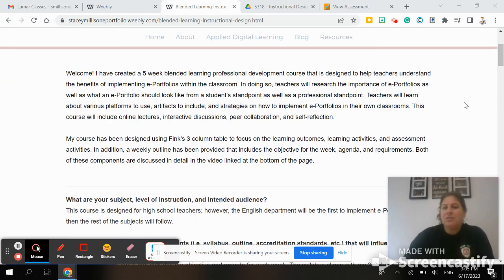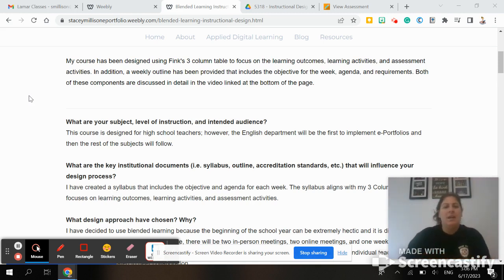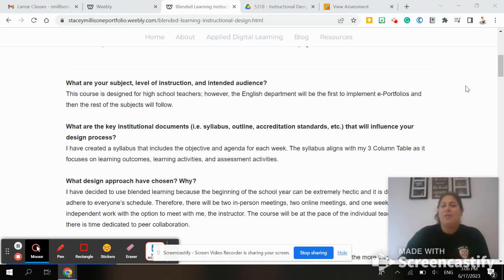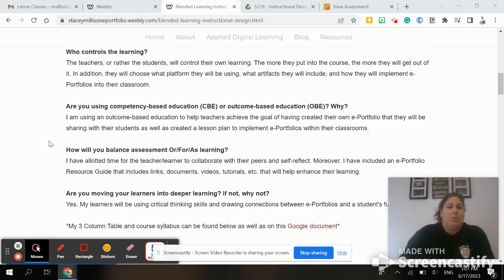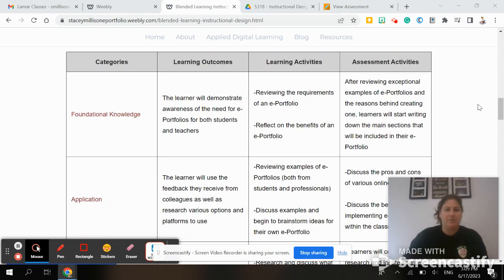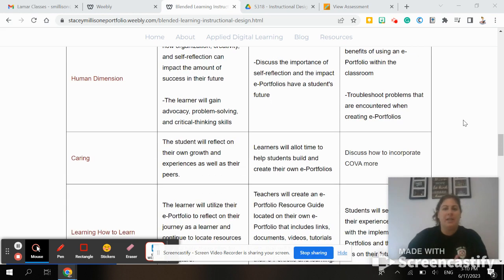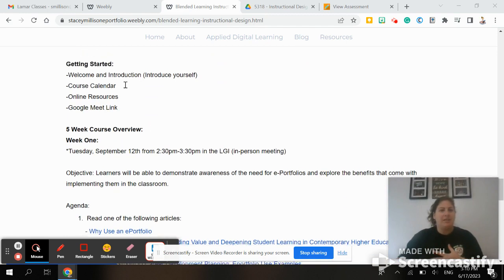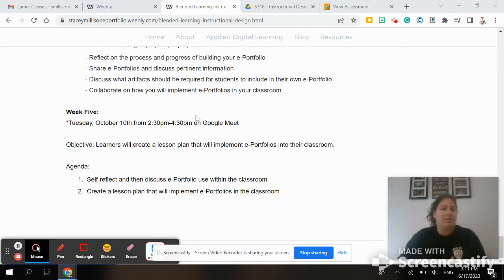Professional Development Course - 3 Column Table and Syllabus